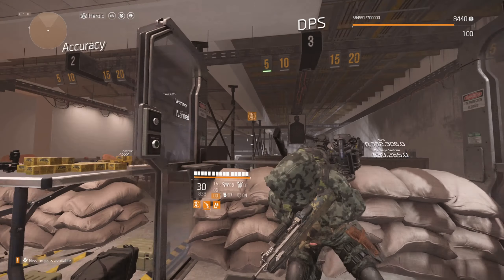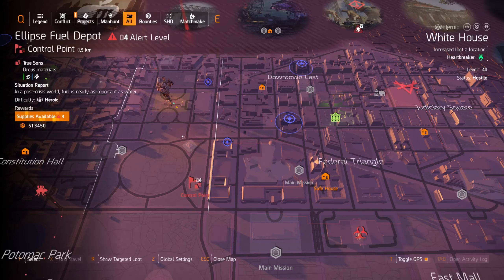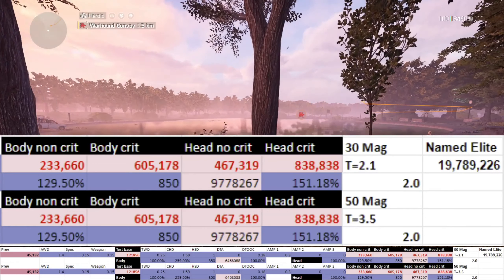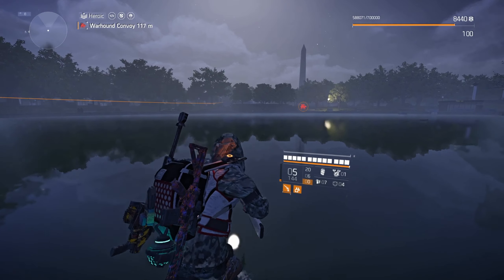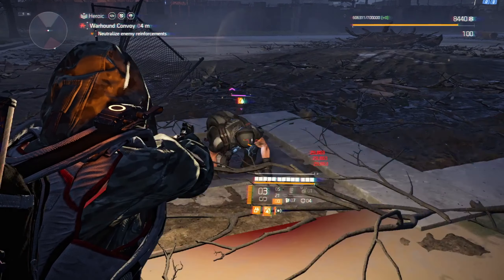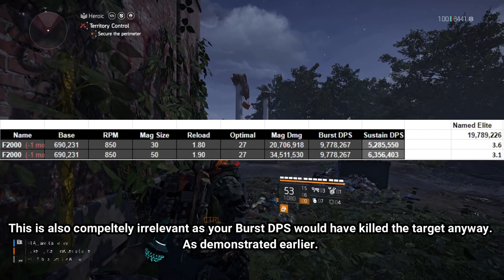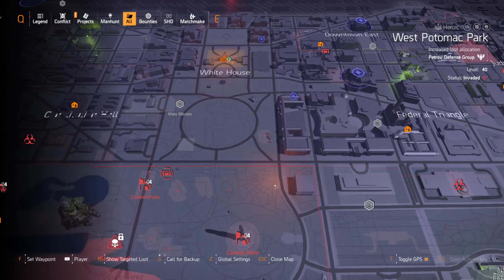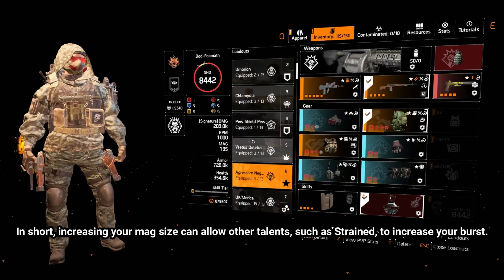Division 2: Did You Know? Mag Size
So, let's expand on Mag size.
At it's core, increasing your mag size does little to nothing by itself.
It is what you add to it after that makes the difference.